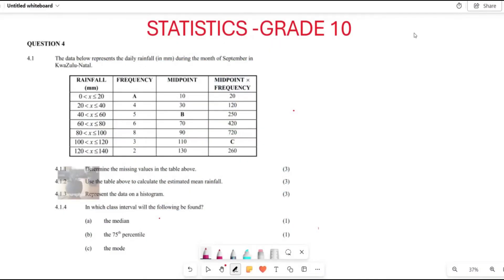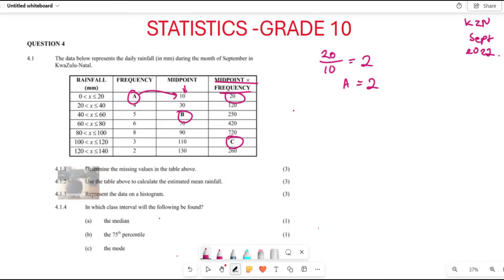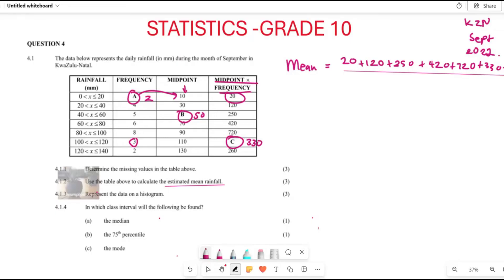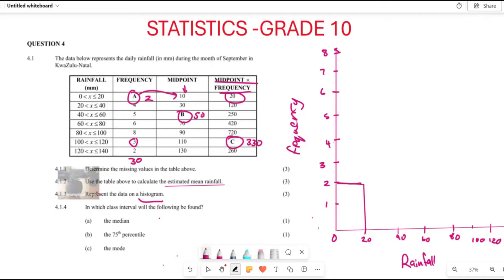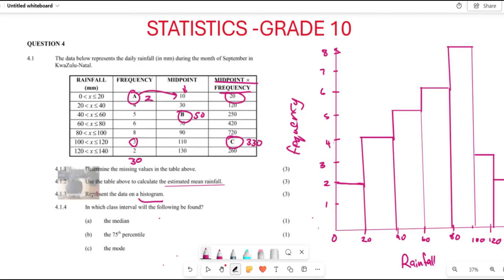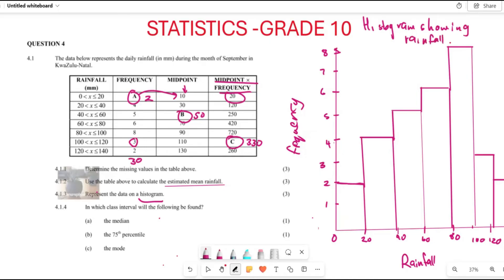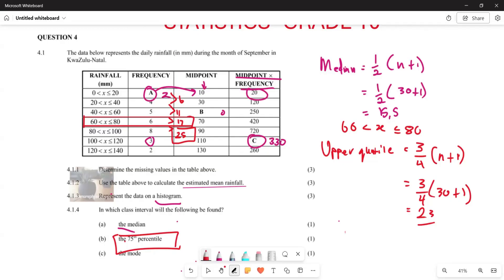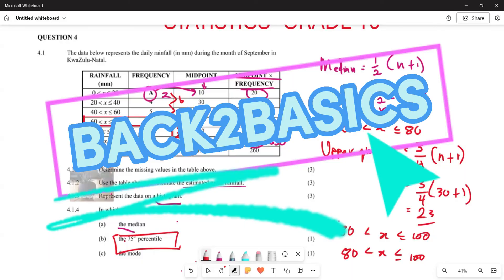STATISTICS GRADE 10 | PAST EXAM QUESTION| SEPT 2022 KZN| GROUPED DATA